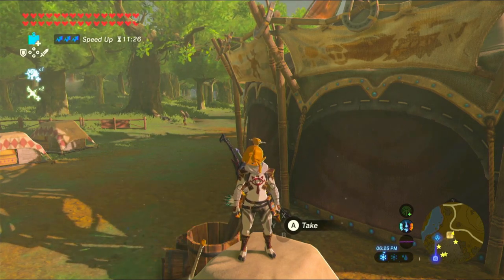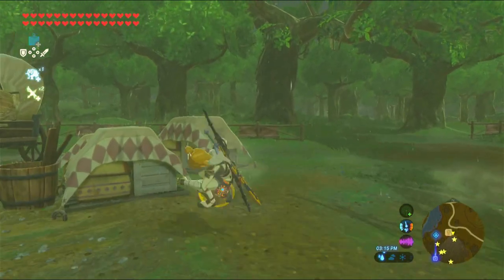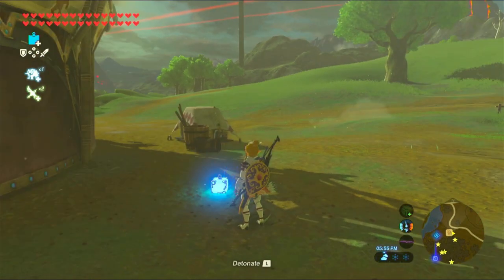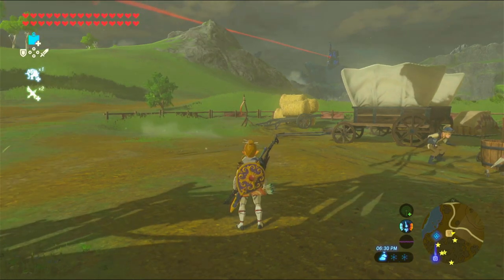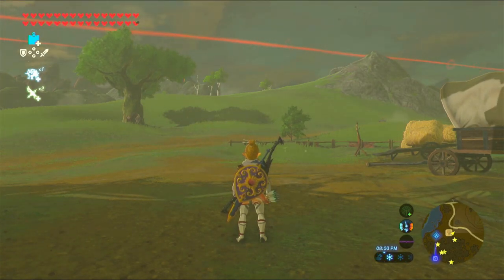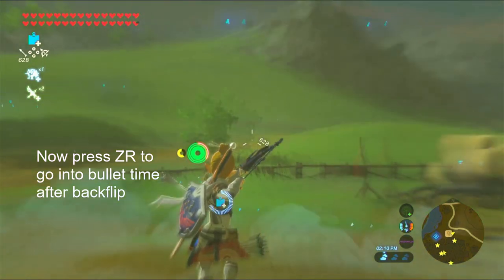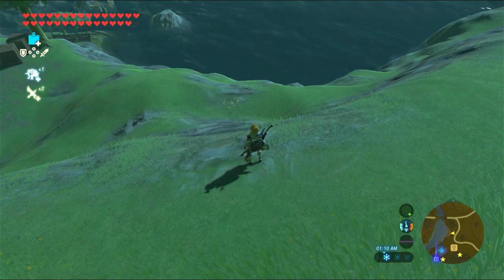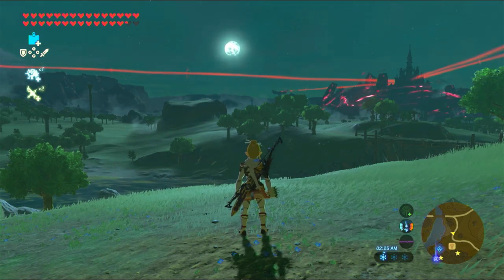How to go into bullet time ANYWHERE!! in botw.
This is a tutorial on how to go into bullet time anywhere in breath of the wild. There are 4 different methods shown in this video for pretty much any skill level. if you know who discovered these methods please let me know and I will credit accordingly.

Skew bounce - discovered by phantasm_cubist